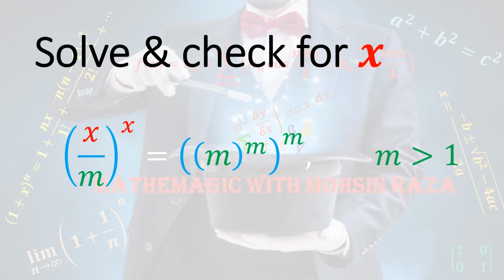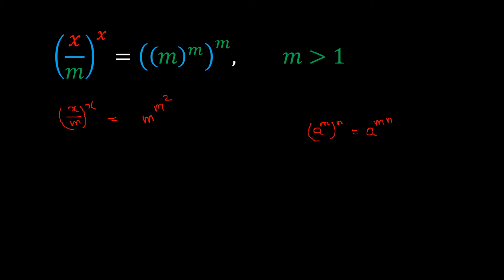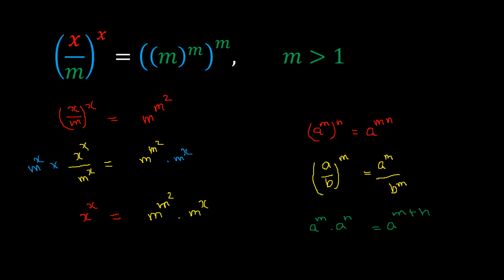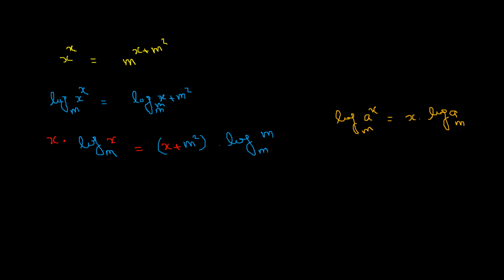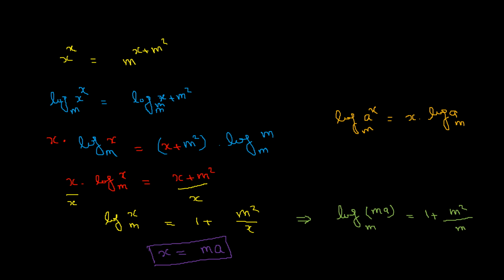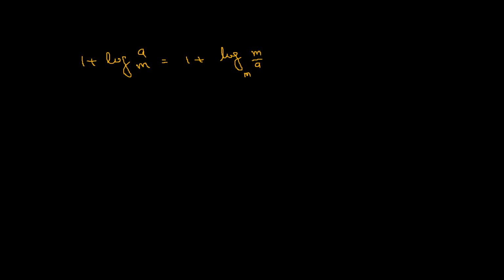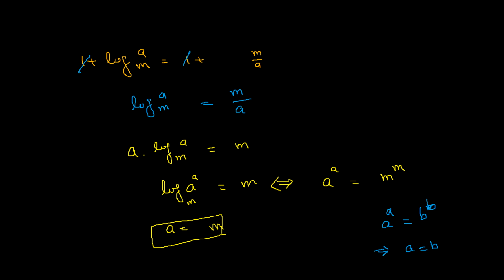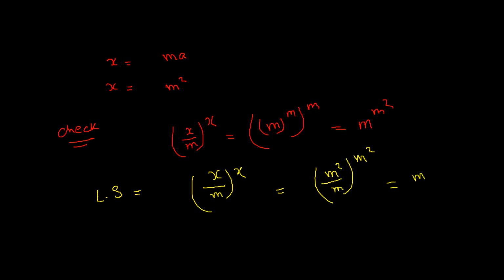Hard Exponential Equation solution|| Solve (x/m)^x=(m^m)^m, for x and check| IMO| SAT| GAT| GRE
In this video we solve the hardest exponential equation (x/m)^x=(m^m)^m, where m is considered to be greater than 1. You will get the magical method to solve such an exponential equation.